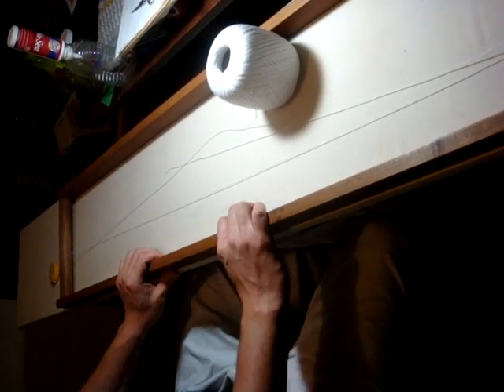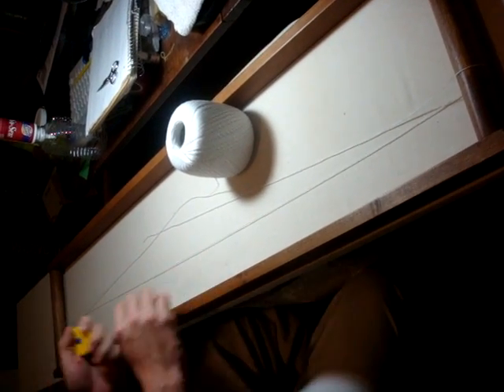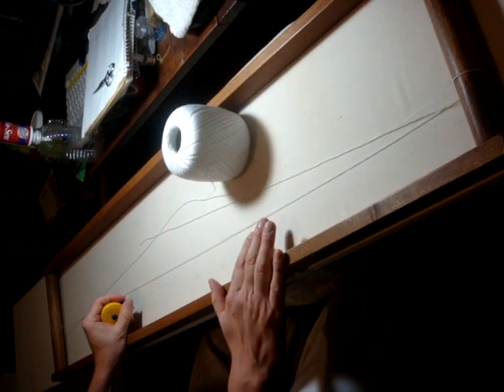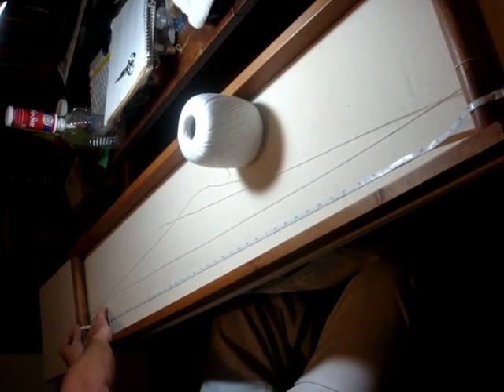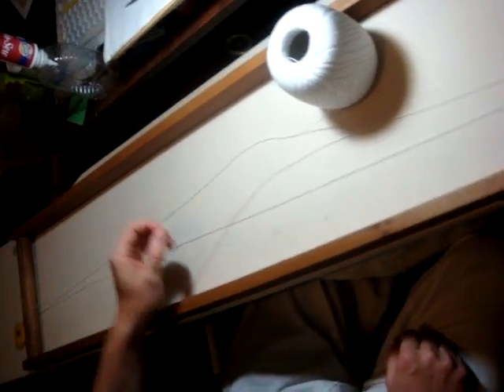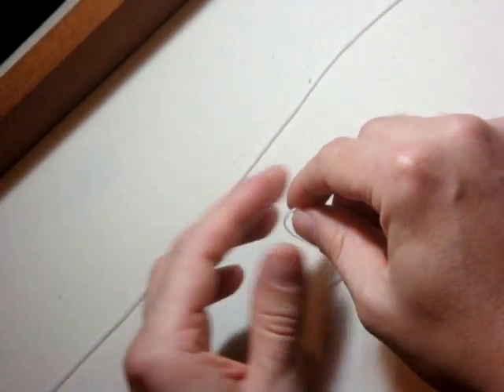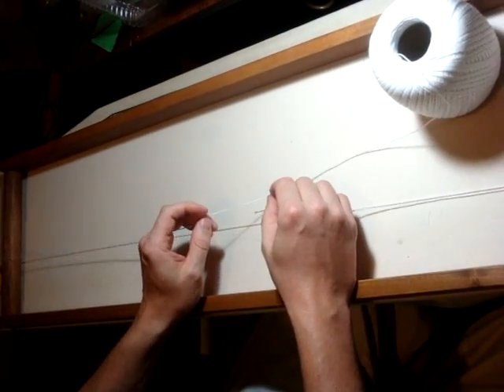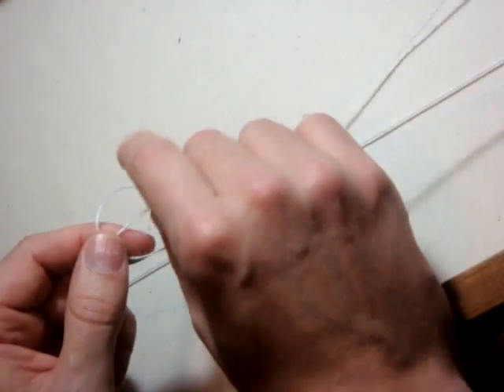Using An Open/ Box Loom - Part One: Setting Up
An introduction to setting up a box loom for bead work with seed beads.  Part one demonstrates how to tie on the thread to get started.  All you need is some cotton crochet thread and a pair of scissors.  Remember, the thread will wrap around the loom, not tie to it.